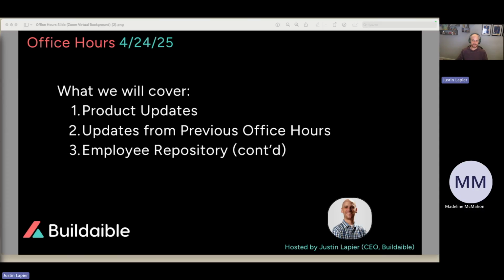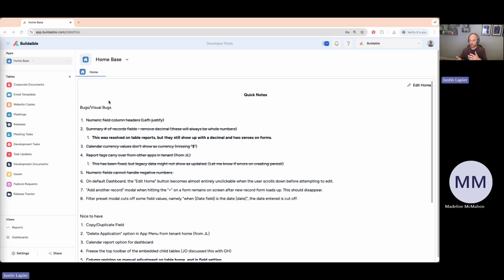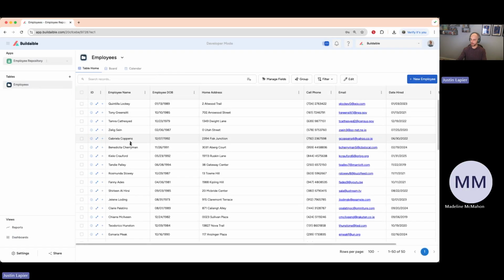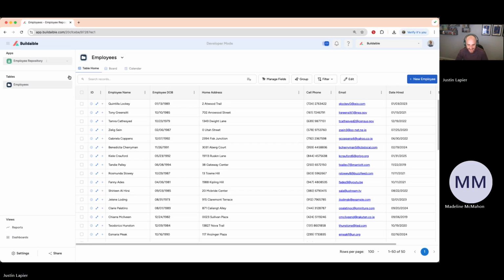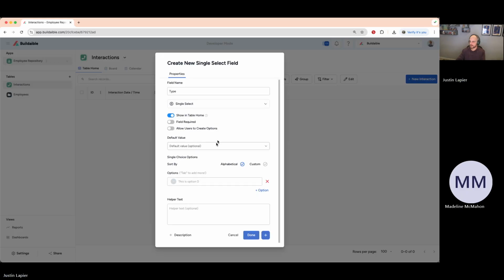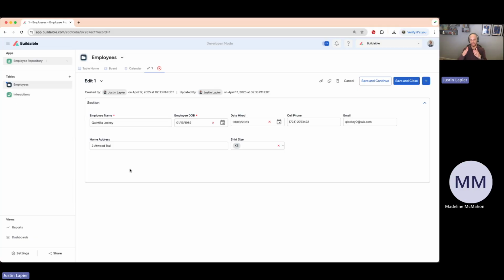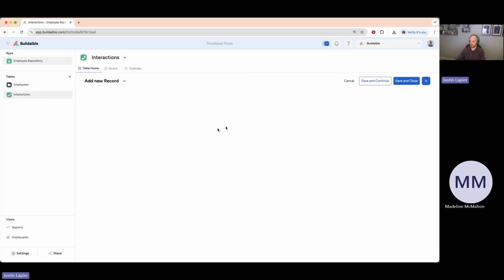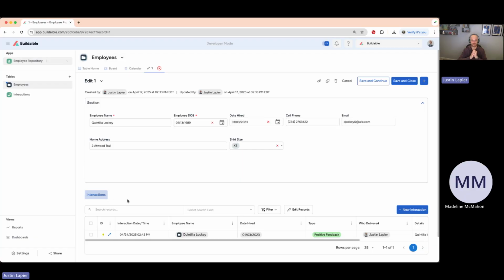4/24/25 - Buildaible Office Hours: Product Updates and Employee App Expansion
Welcome to this week's Buildaible Office Hours, recorded Thursday, April 24, 2025, at 2 PM EST!

In this session, we dive into:
• The latest product updates since last week's Office Hours
• Adding to our Employee Repository app by creating an Interactions table and linking it to the Employees table to track 1v1's, feedback, and Annual Review/Raise meetings

We explain everything in simple terms, perfect for non-tech users!